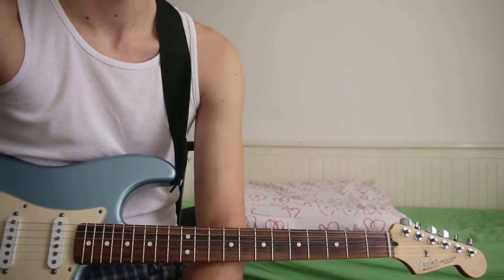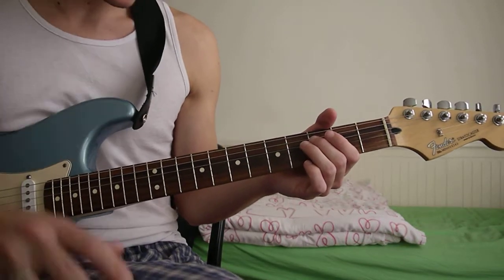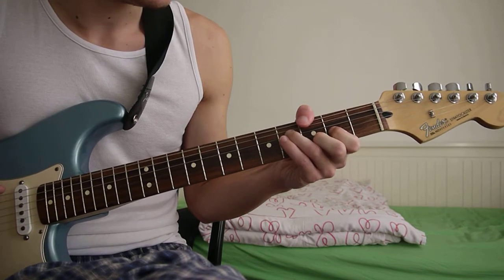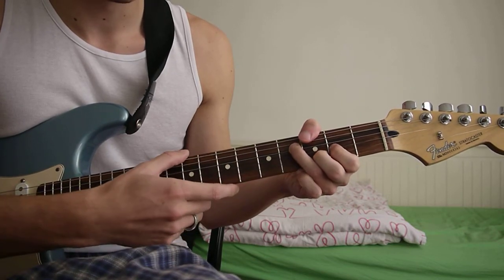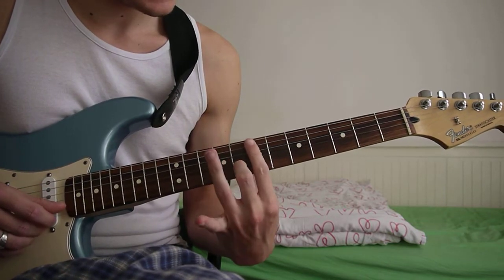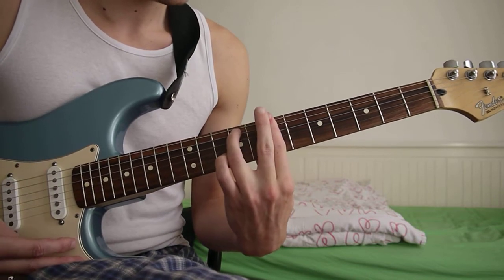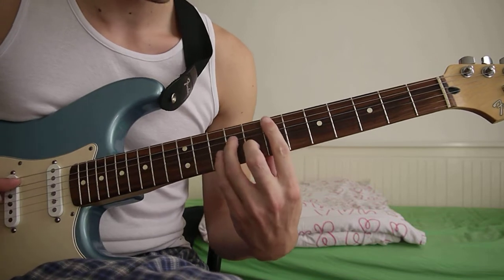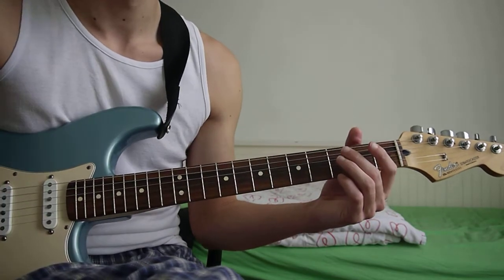Guitar Lesson: Loyle Carner - Ottolenghi (ft. Jordan Rakei)